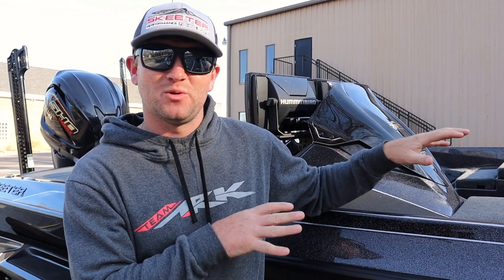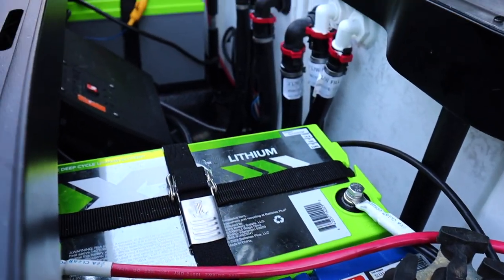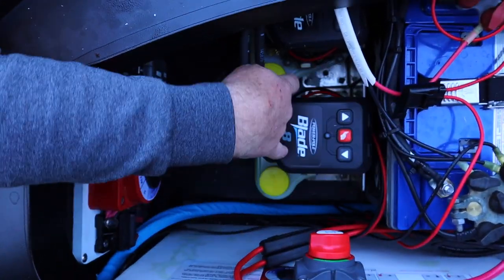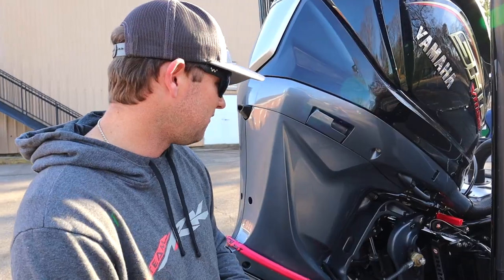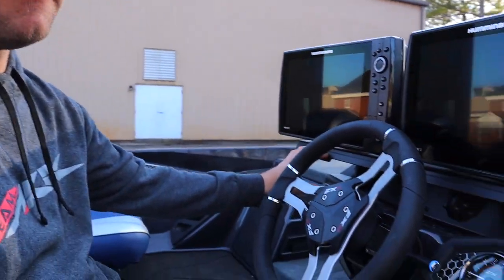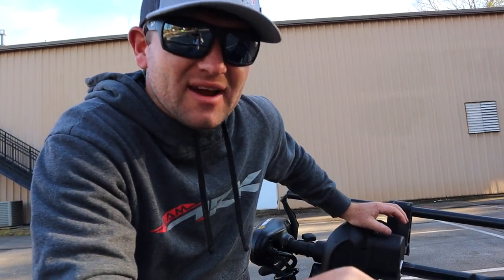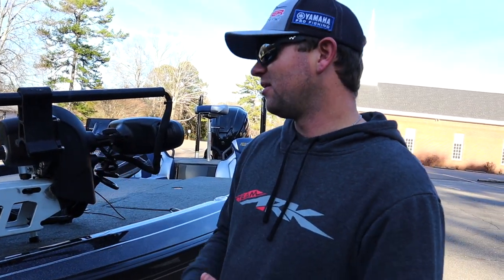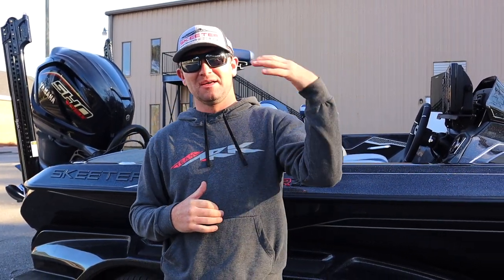MY 2023 SKEETER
Hey guys. New year, new videos. I am going to start making YouTube videos again now that my editor is not in nursing school.